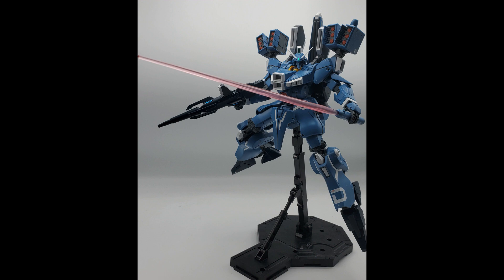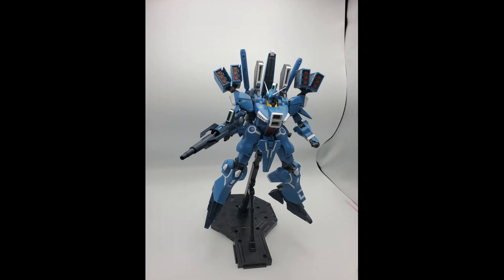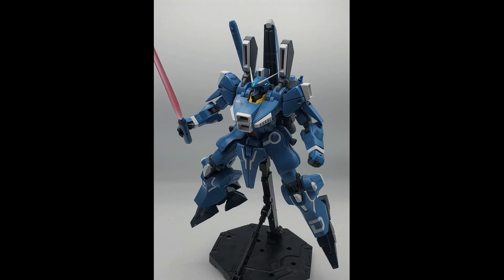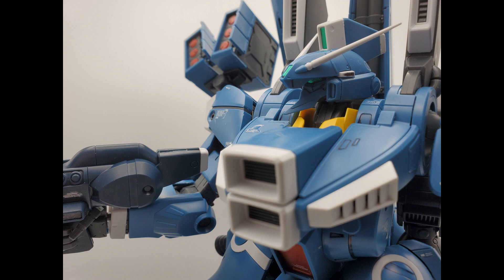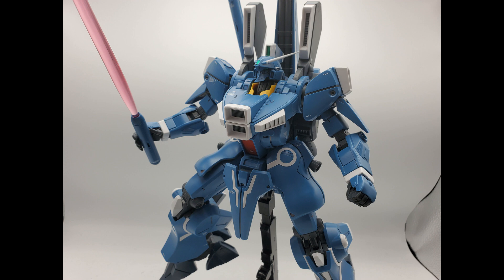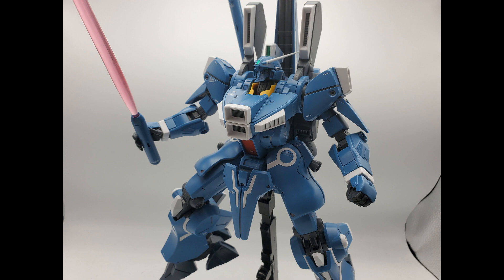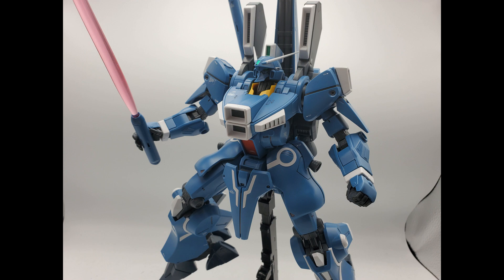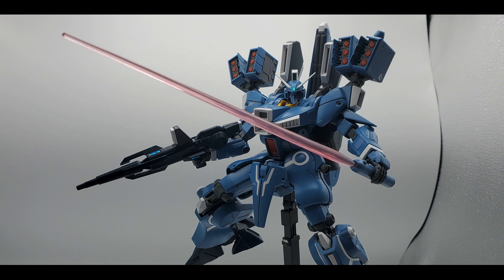Master Grade Kit of the Year 2021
This is my annual award I give out to what in my opinion was the best master grade of 2021.